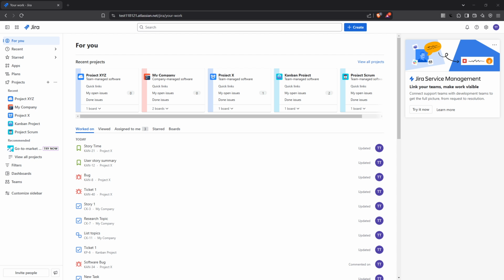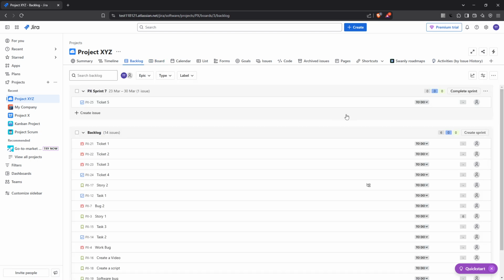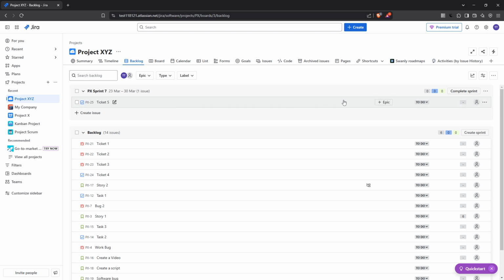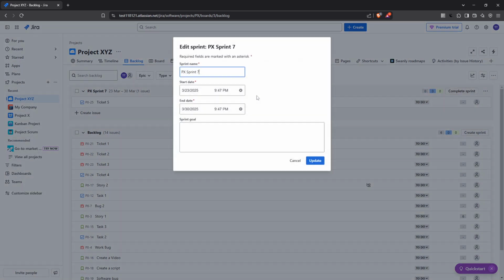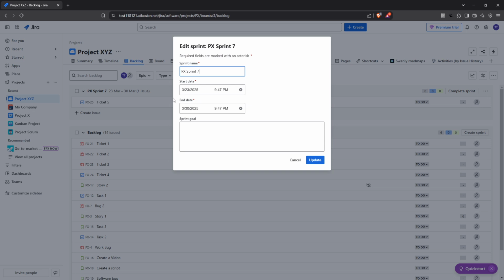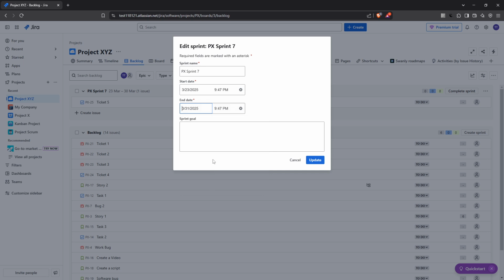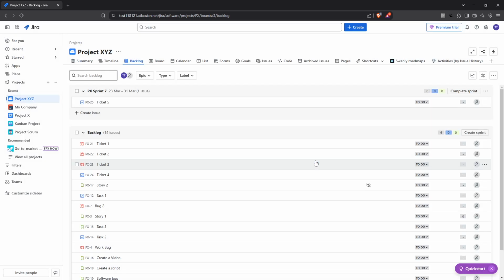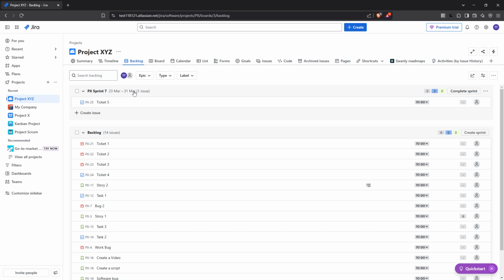How to Edit Sprint End Date or Change the Sprint Deadline in Jira [2025 Full Guide]